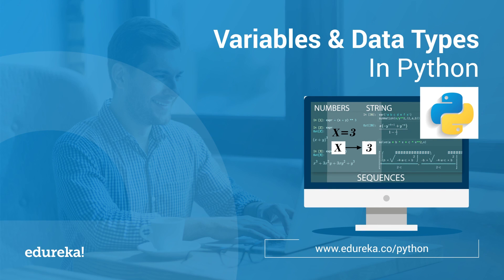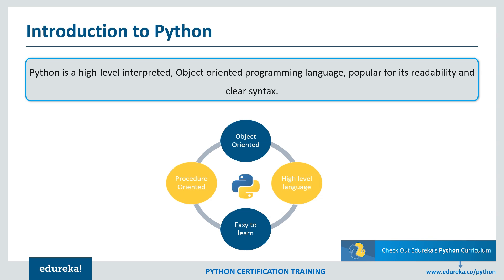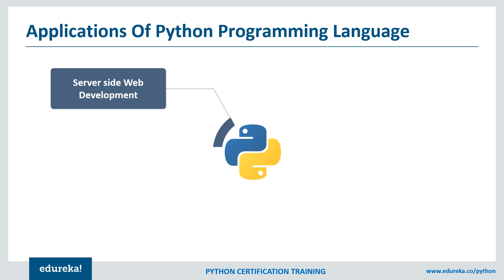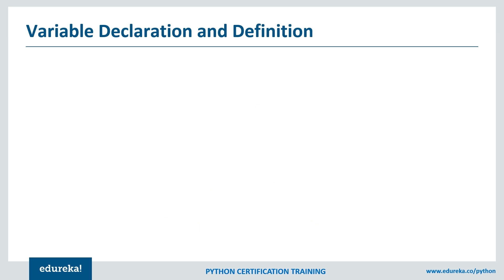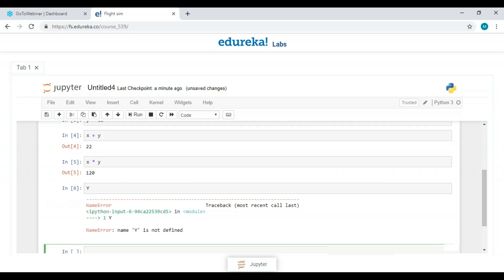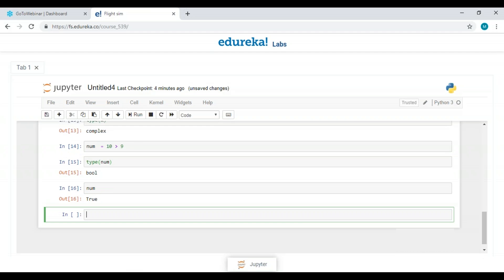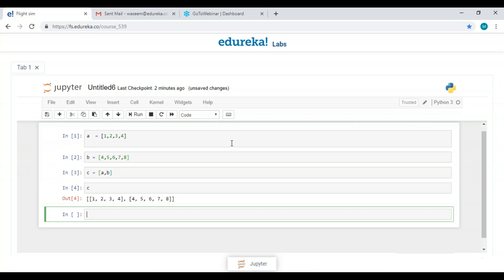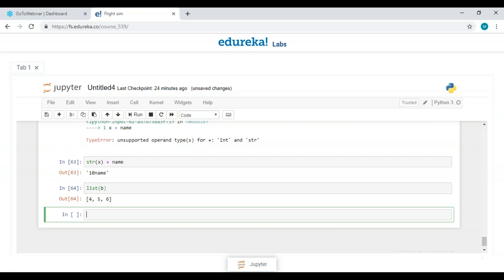Variables & Data Types In Python | Python Tutorial For Beginners | Python Programming | Edureka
This Edureka video on 'Variables and Data Types in Python' will help you establish a foothold on Python by helping you learn basic concepts like variables and data types. Below are the topics covered in this video:

0:49 Introduction To Python
2:24 Applications Of Python
3:57 Variable Declaration
6:04 Variable Data Types
18:49  Type Conversion

1. This is a 5 Week Instructor-led Online Course,40 hours of assignment and 20 hours of project work
2. We have a 24x7 One-on-One LIVE Technical Support to help you with any problems you might face or any clarifications you may require during the course.
3. At the end of the training, you will be working on a real-time project for which we will provide you a Grade and a Verifiable Certificate!

1. Master the Basic and Advanced Concepts of Python
2. Understand Python Scripts on UNIX/Windows, Python Editors and IDEs
3. Master the Concepts of Sequences and File operations
4. Learn how to use and create functions, sorting different elements, Lambda function, error handling techniques and Regular expressions ans using modules in Python
5. Gain expertise in machine learning using Python and build a Real Life Machine Learning application
6. Understand the supervised and unsupervised learning and concepts of Scikit-Learn
7. Master the concepts of MapReduce in Hadoop
8. Learn to write Complex MapReduce programs
9. Understand what is PIG and HIVE, Streaming feature in Hadoop, MapReduce job running with Python
10. Implementing a PIG UDF in Python, Writing a HIVE UDF in Python, Pydoop and/Or MRjob Basics
11. Master the concepts of Web scraping in Python
12. Work on a Real Life Project on Big Data Analytics using Python and gain Hands on Project Experience

Programmers love Python because of how fast and easy it is to use. Python cuts development time in half with its simple to read syntax and easy compilation feature. Debugging your programs is a breeze in Python with its built in debugger. Using Python makes Programmers more productive and their programs ultimately better.